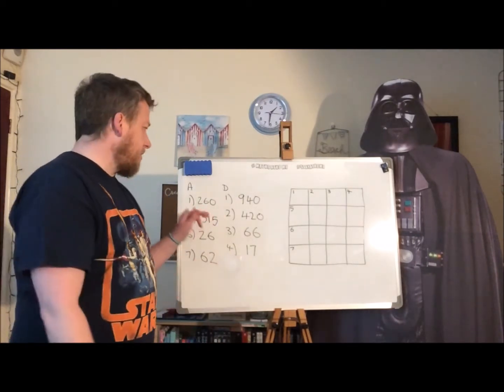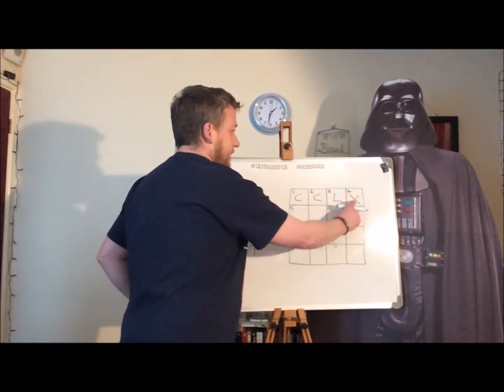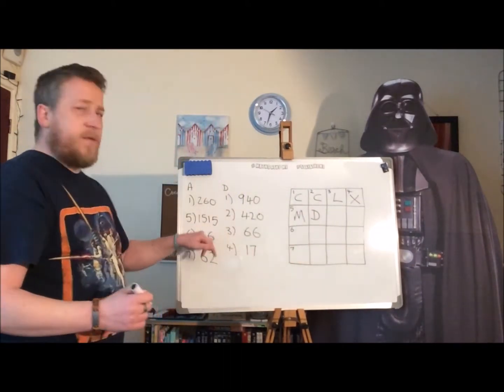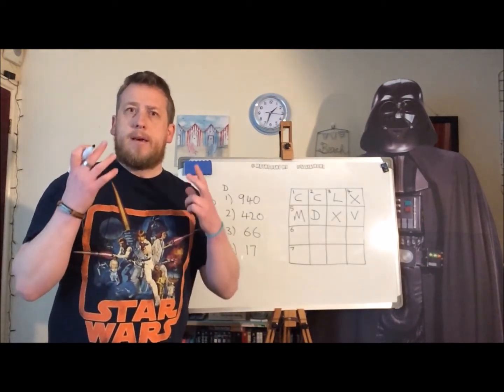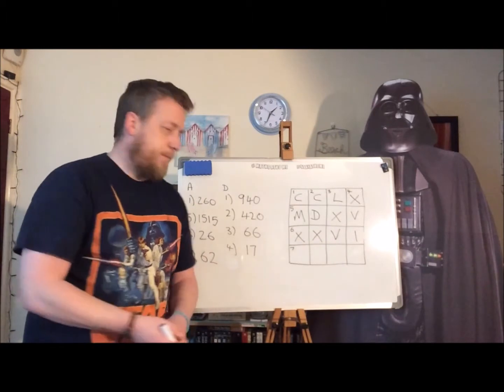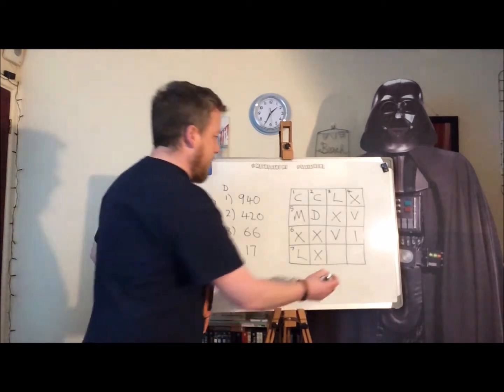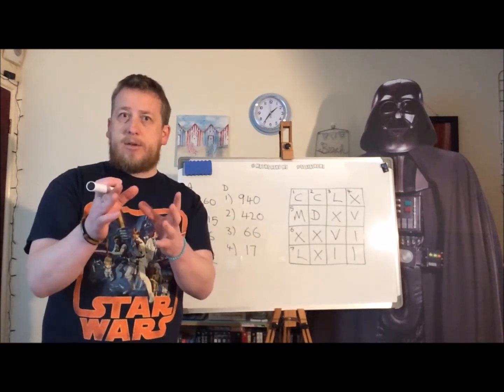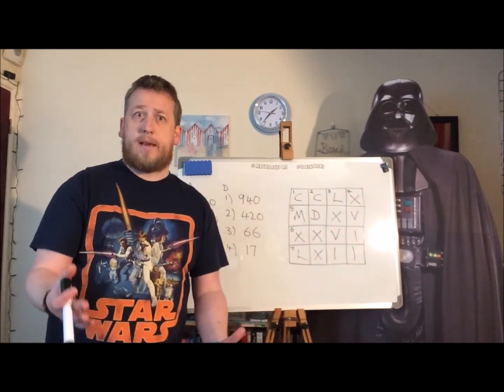MathsatHome 20 - the answers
The solutions for today's (MathsatHome 20) puzzles.